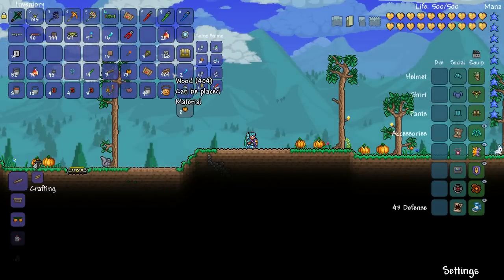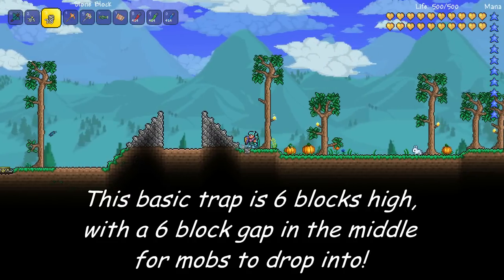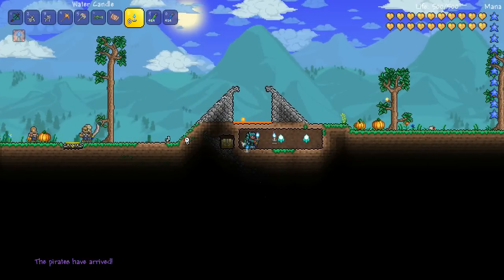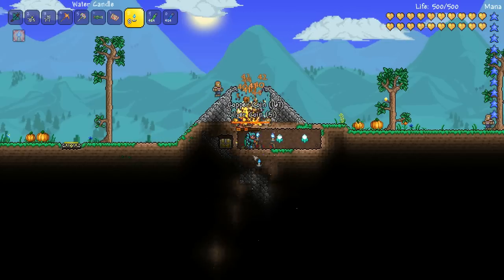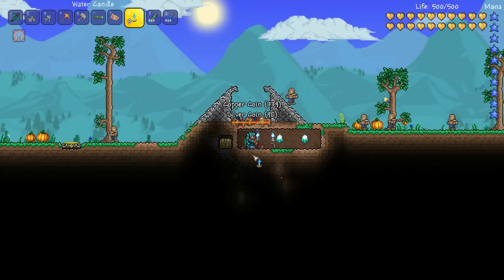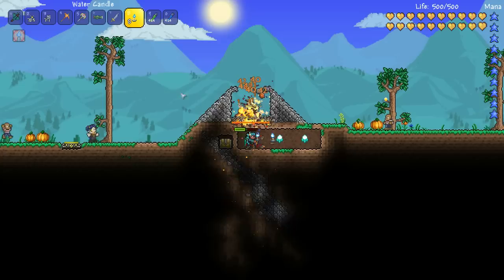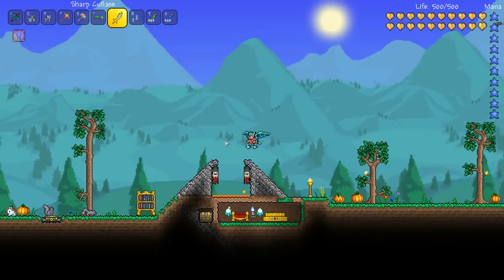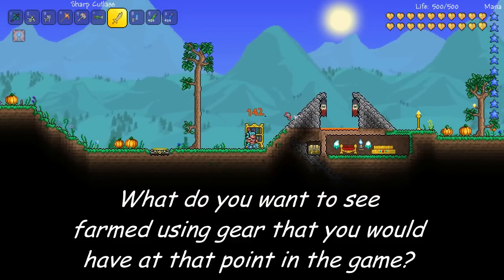Terraria Pirate Invasion - Easy Farm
Terraria Pirate Invasion is a hardmode event in Terraria. The awesome thing about it is you can access it nearly straight away after entering hardmode! All you need to do is smash one altar on your world, collect a pirate map from the ocean biome and you're ready to fight these scurvy dogs! We also look at a super-simple farm that allows you to easily collect a huge swag of pirate loot while completely safe! Enjoy :)

Save these Playlists so you can easily check for updates!